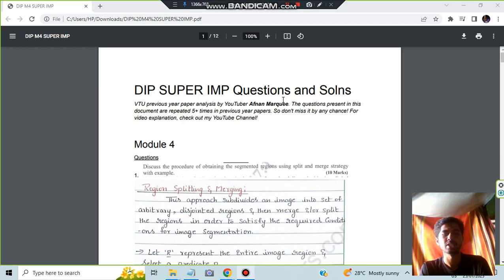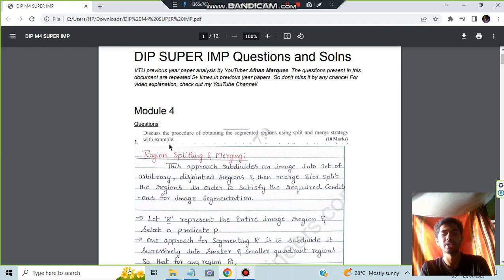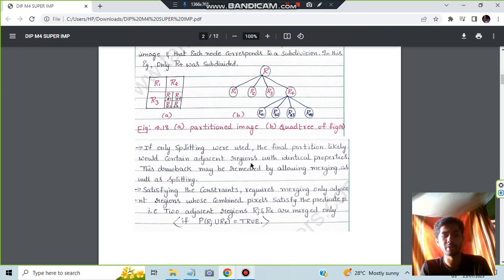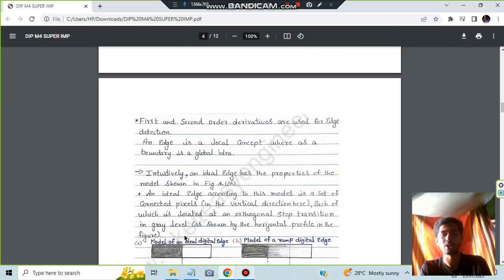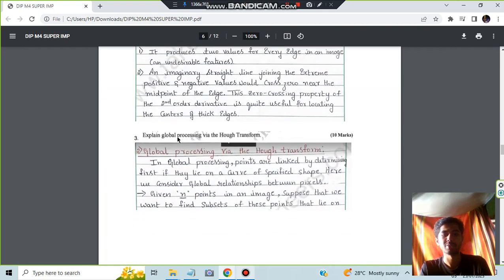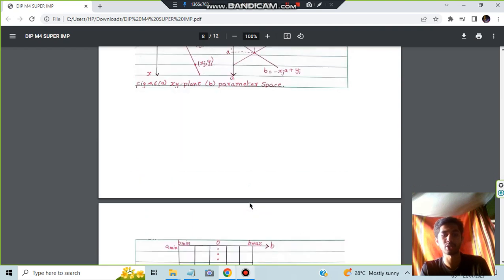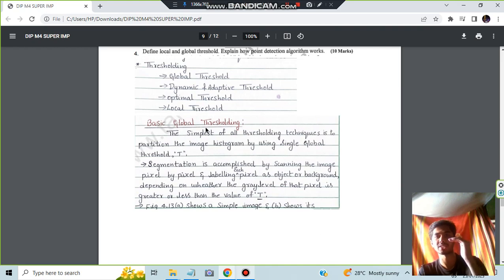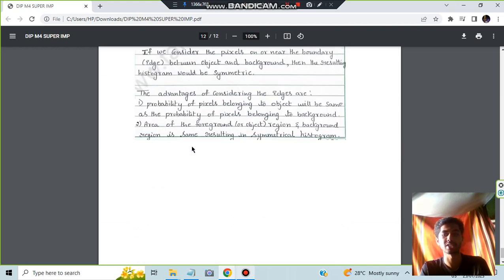DIP M4 Best Video PASS PACK 💯🤩 Sup Imp [+PDF] 🎯2023 Externals 🔥🔥🔥 7SEM CSE vtu #2023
Never Miss the Most Expected Questions from DIP. In this video, learn Trends and Patterns seen in the Previous Year VTU exam papers. Selected PYQs 🎯 With Best Shortcuts | Digital Image Processing | Most Expected Questions with Solutions PDF | Afnan Marquee